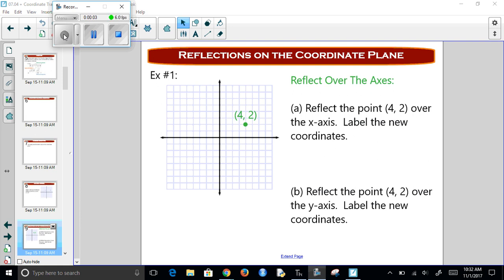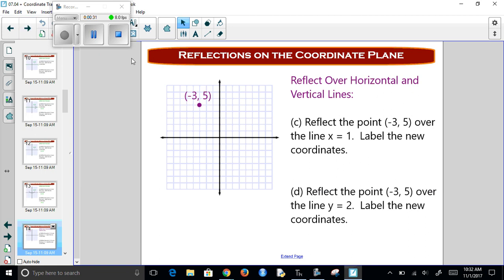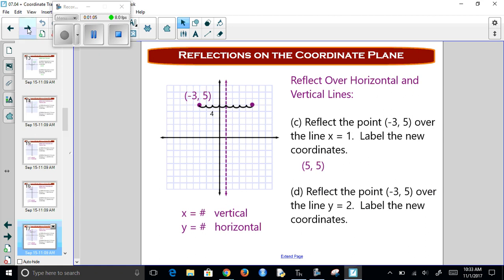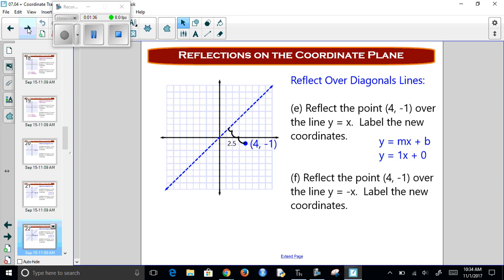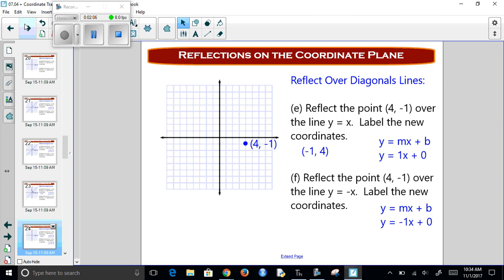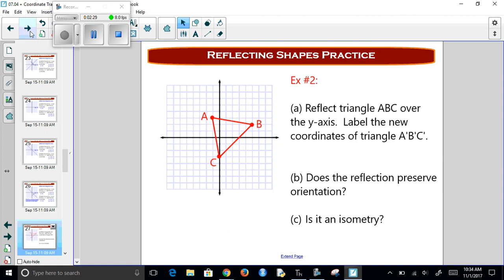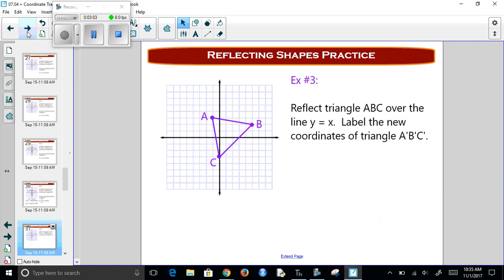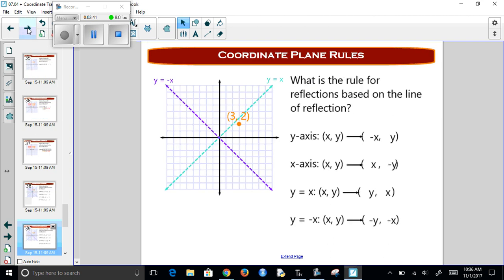Chapter 4 Video 4 Coordinate Reflections